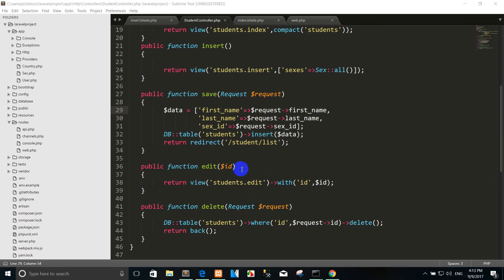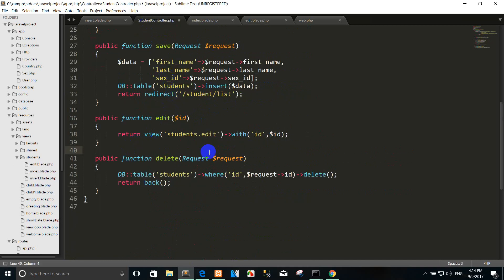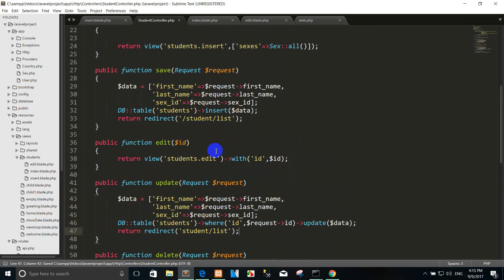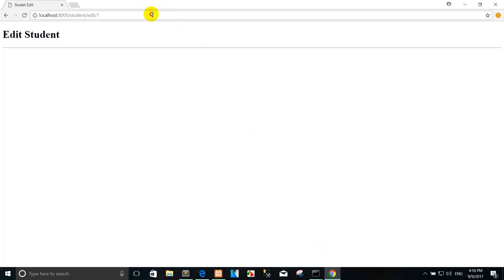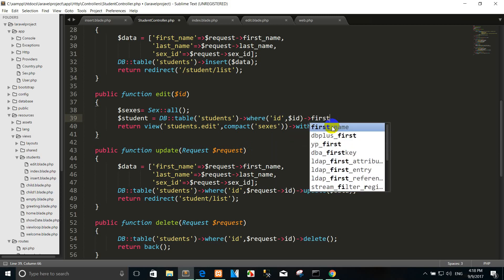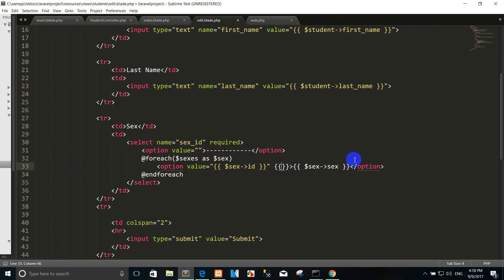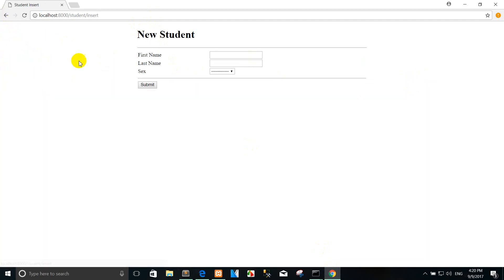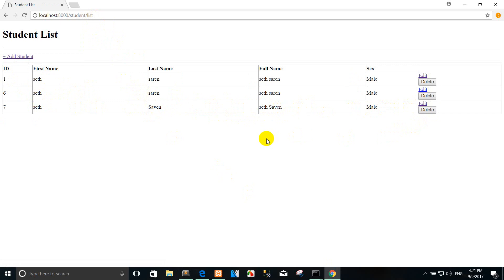Laravel 5.5 tutorial update data in database part 14